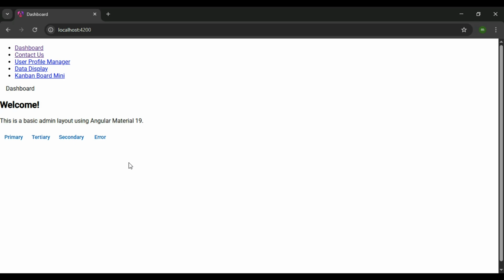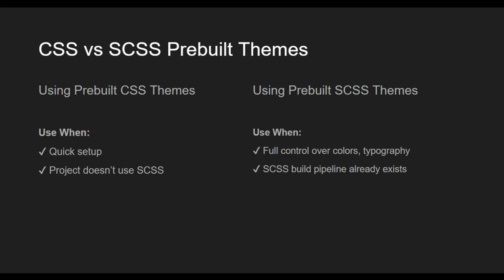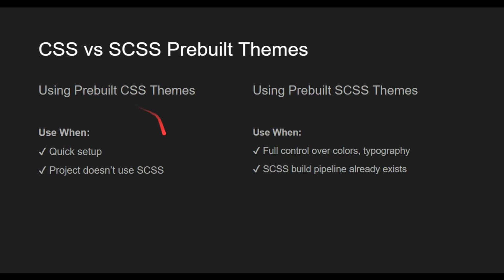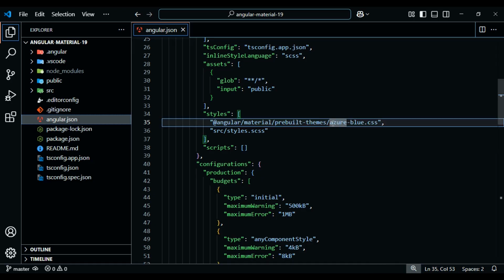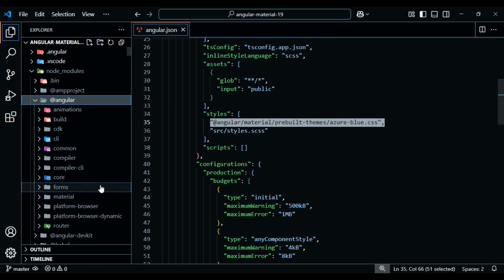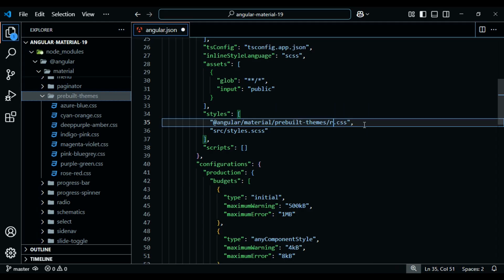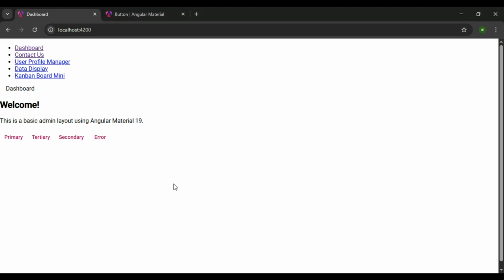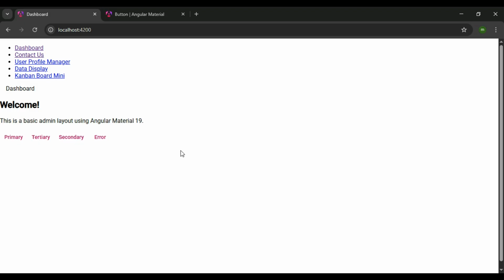Changing Prebuilt Theme Palette (CSS)